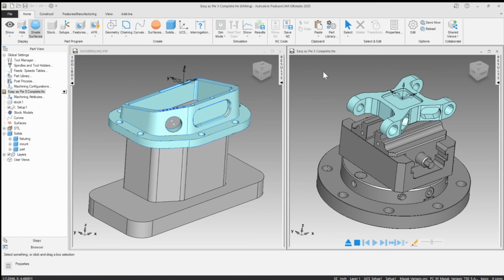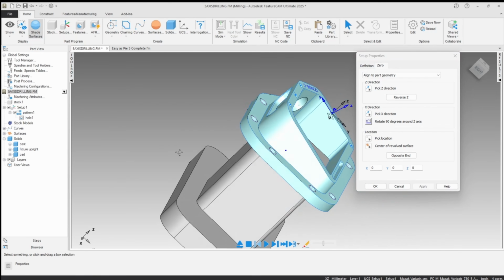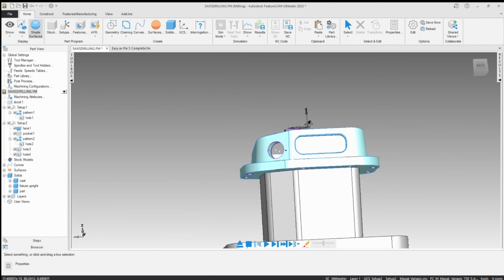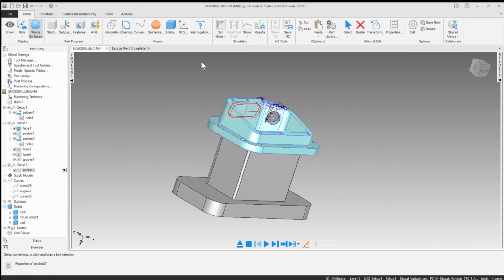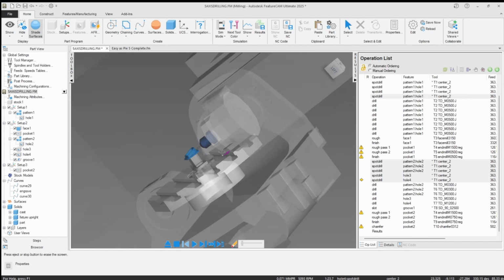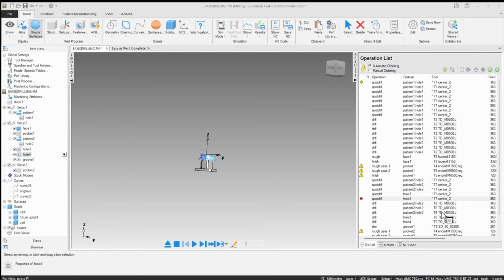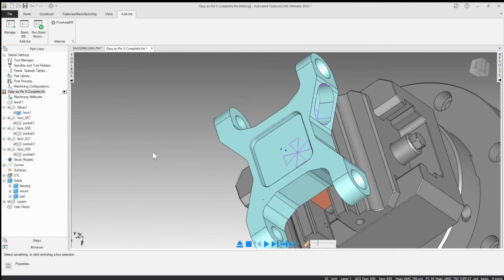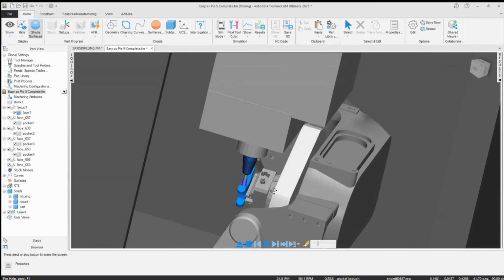FeatureCAM Overview: Positional Multi-Axis Machining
🚀 Master Positional Multi-Axis Milling in FeatureCAM! 🚀

In this comprehensive tutorial, we'll dive deep into using Autodesk FeatureCAM to create efficient and precise positional multi-axis milling toolpaths. Whether you're a seasoned CNC programmer or just starting out, this video will guide you through the essential steps and techniques.

* 🔧 Understanding the basics of positional multi-axis machining.
* ⚙️ Setting up your machine and post-processor in FeatureCAM.
* 📐 Importing and orienting your 3D models for multi-axis operations.
* 🗺️ Defining workplanes and coordinate systems for complex geometries.
* 🛠️ Creating multi-axis drilling, milling, and tapping toolpaths.
* 🔄 Utilizing rotary axes for efficient part indexing and machining.
* 📊 Simulating and verifying your toolpaths for collision avoidance.
* 💡 Tips and tricks for optimizing your multi-axis processes.

* CNC programmers looking to expand their multi-axis capabilities.
* Machinists wanting to learn FeatureCAM for complex part production.
* Engineers seeking to optimize their manufacturing workflows.
* Students and educators in the field of CNC machining.

**Key FeatureCAM tools and concepts covered:**

* Workplane management
* Rotary axis configuration
* Multi-axis drilling cycles
* Indexed 3+2 milling strategies
* Toolpath simulation and verification
* Post processor selection and modifications.

Don't let complex parts intimidate you! With FeatureCAM and this tutorial, you'll be creating precise multi-axis toolpaths in no time.